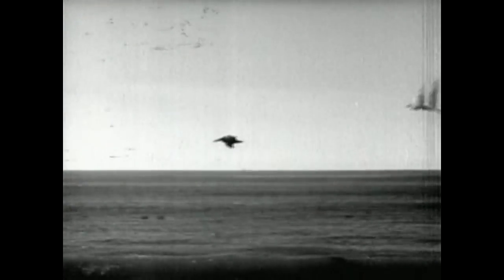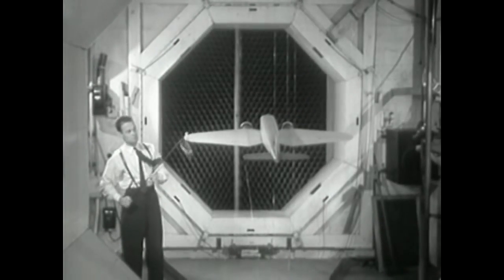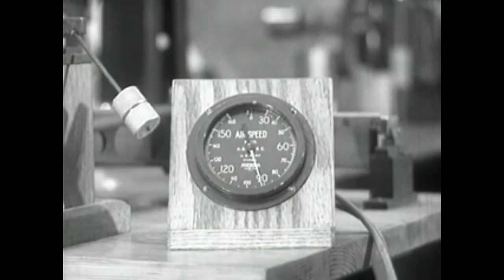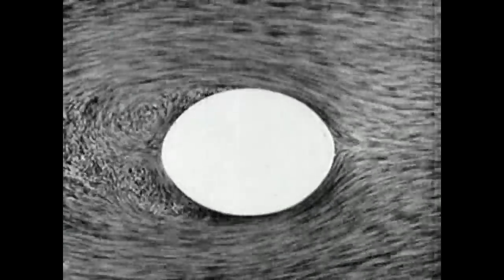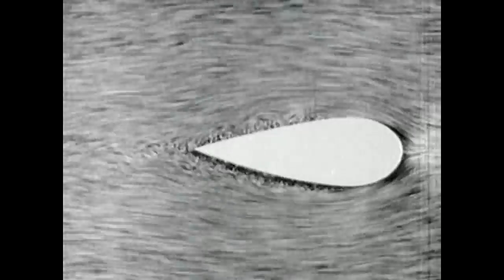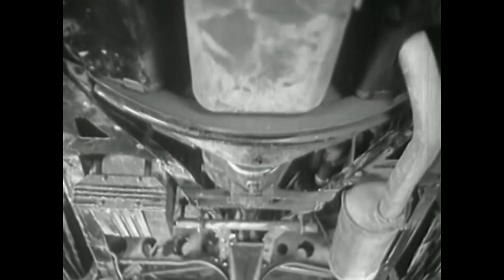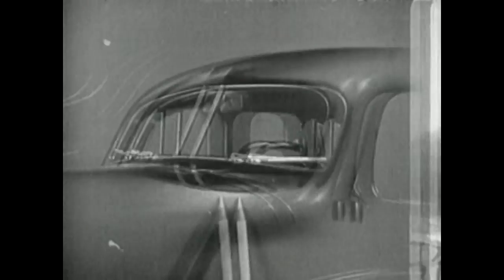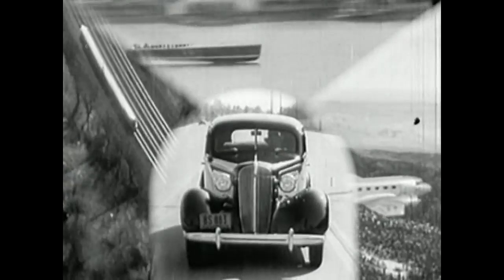Streamlines (1936)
Re-uploaded to include sound as well as a higher resolution.

Chevrolet short promoting their 'streamlined' cars as superior. Film also demonstrates the concept of streamlining and the methods & machines used to design aerodynamic shapes. Contains educational values as well as being a promotional film.